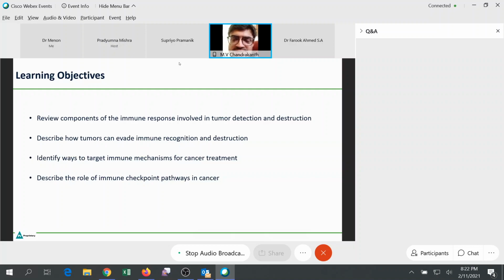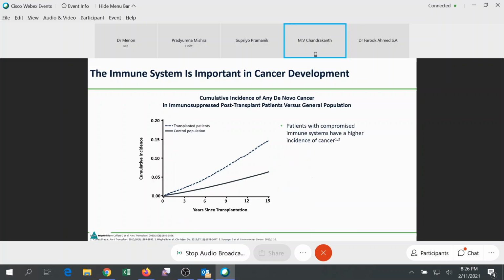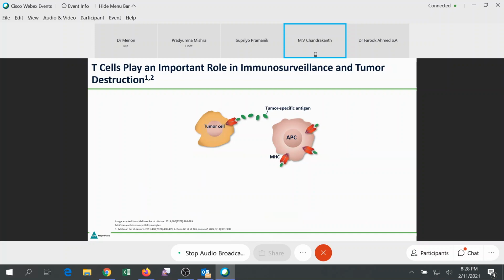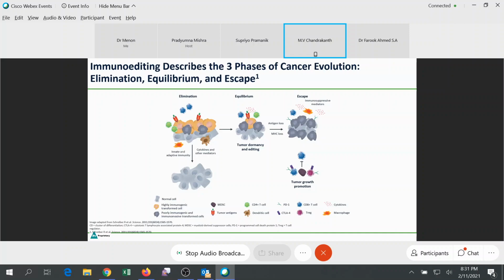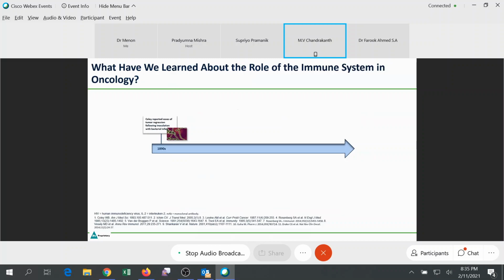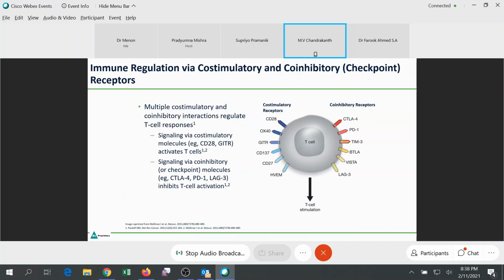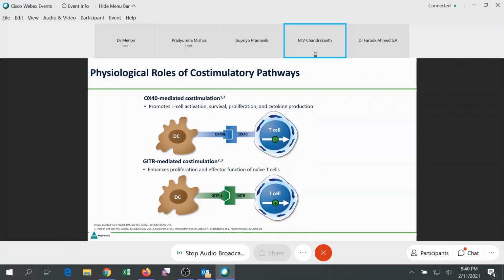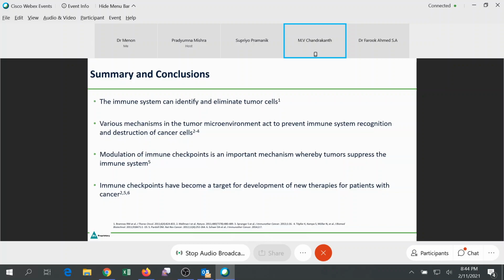Convergence of Immunology and Oncology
Dr Chandrakanth M V, Medical Oncologist, Narayana Superspeciality Hospital, Kolkata, talks about the Convergence of Immunology and Oncology.